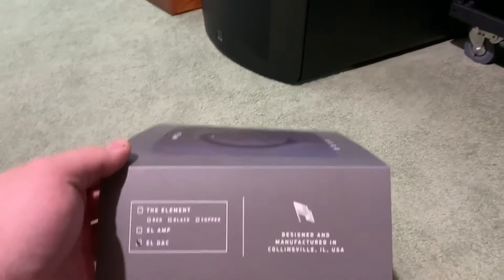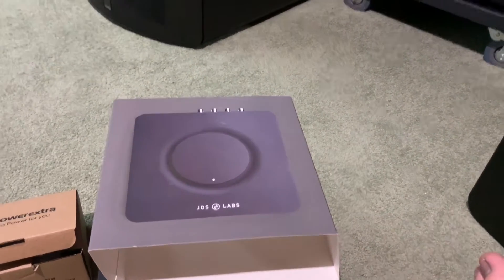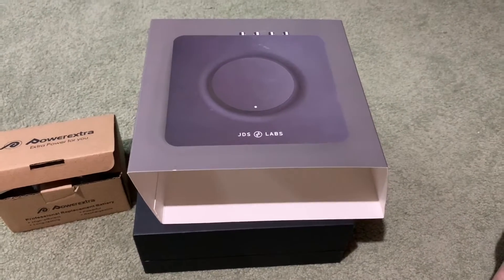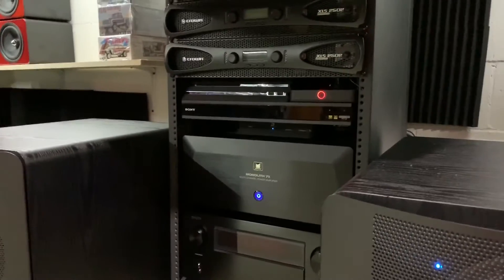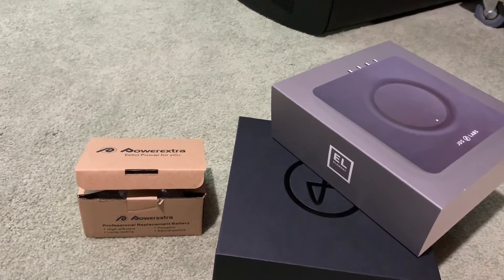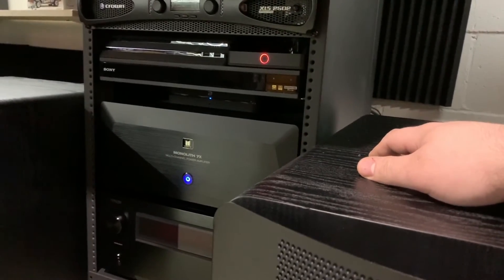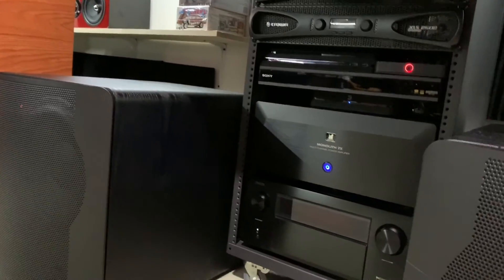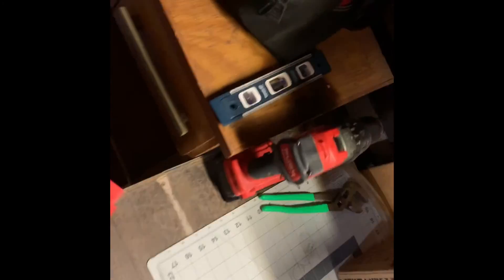JDS Labs EL Dac 2 Review